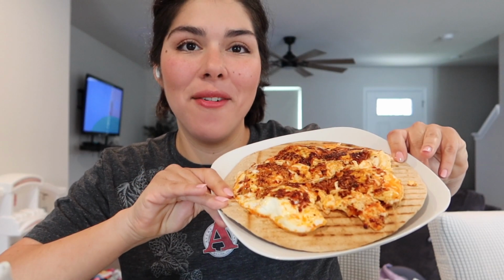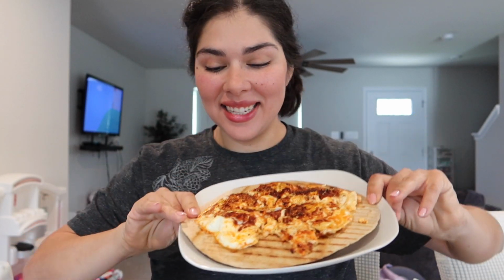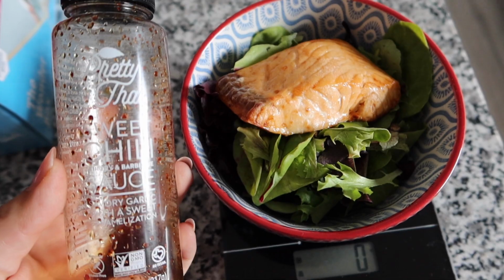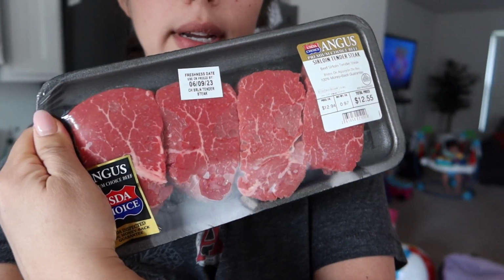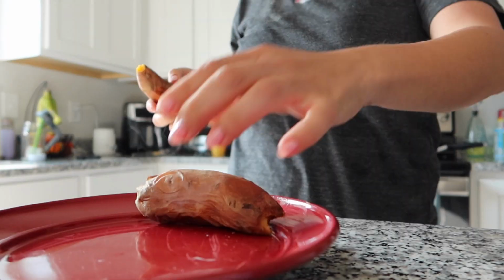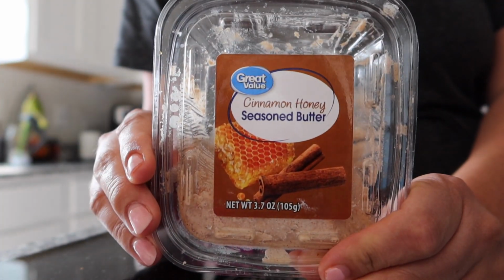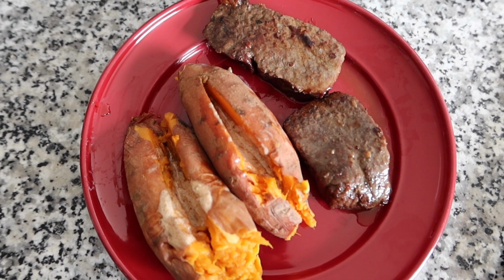Eat delicious food with me all day || WIEIAD to lose weight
Eating like this has helped me lose over 50 pounds and I am all the way here for it, hopefully, you are too! 🫶🏻